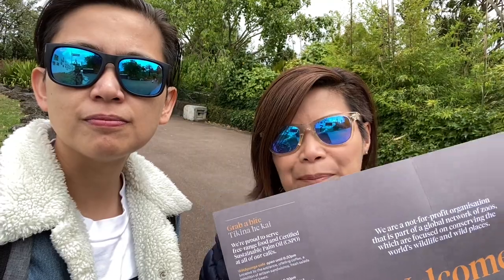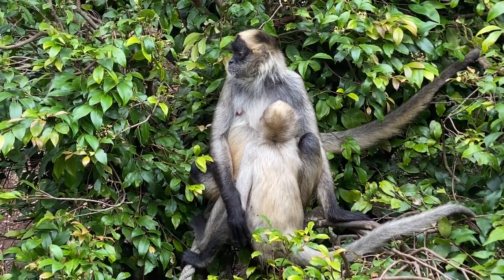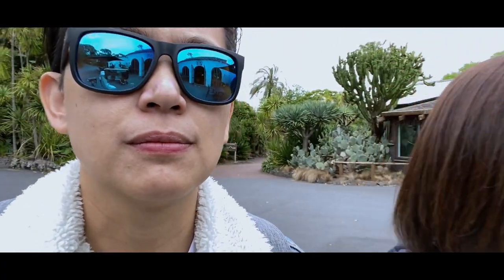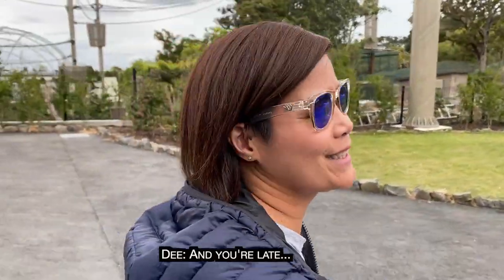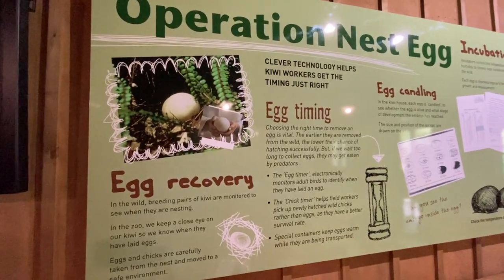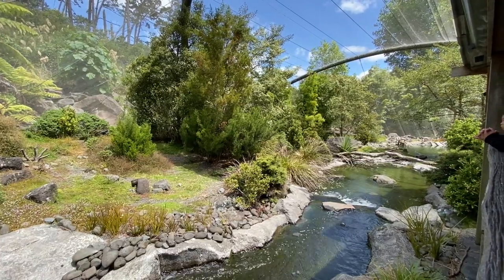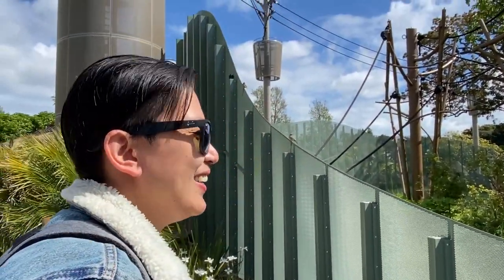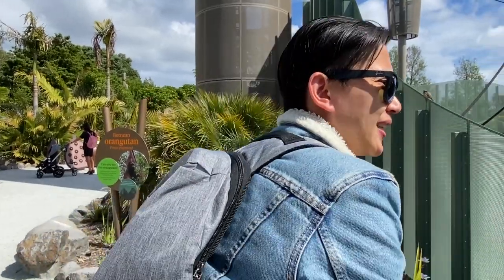WHAT TO SEE IN AUCKLAND ZOO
Auckland must do- Auckland Zoo

For this weeks vlog, we visited and Auckland must do activity the Auckland Zoo.

Both of us have not been back to the zoo for a while so we are super curious and excited on what animals we will see now.

Auckland Zoo is located about 15 minutes drive from Auckland CBD. Plenty of ways to get to the zoo including public transport. Auckland zoo is open everyday from 9.30am to 5.30pm except on Christmas day. In this video, we will show you how the zoo is laid, food venues and of course the variety of animals you will see. Find out how many species and total number of animals are living in the zoo currently.

Check out this link to find out more about the Auckland Zoo

0:00 Intro
2:16 South American Track
2:26 Turtle
2:35 Black Handed Spider Monkey
3:15 Golden Lion Tamarin
3:24 Bolivian Squirrel Monkey
3:41 Cotton-Top Tamarin
3:50 Emperor Tamarin
4:00 Green Iguana
4:10 Alligator
4:56 Old Elephant House Restaurant
5:36 Australian Bush Track
6:02 Tasmanian Devil
6:15 Brolga
6:31 Snake Neck Turtle
6:40 Cockatoos
7:18 New Zealand
7:27 Kiwi Bird
8:55 Wetlands
9:04 Eels
9:15 The High Country
9:21 Kea
9:46 Takahe
11:00 Africa Safari Track
11:03 Cheetah
11:23 Lion
11:48 Flamingo
11:58 Elephants
12:24 White Rhinoceros
12:44 Nyala
12:49 Zebra
13:02 Giraffe
13:39 Ostrich
13:45 South East Asia Track
13:51 Orangutan
14:49 Closing